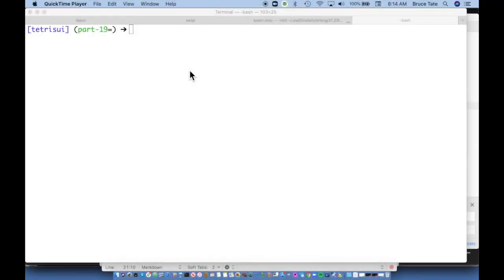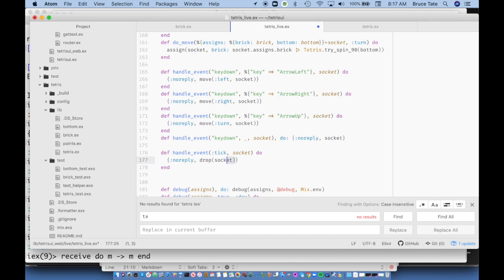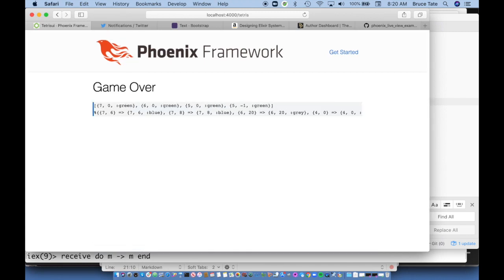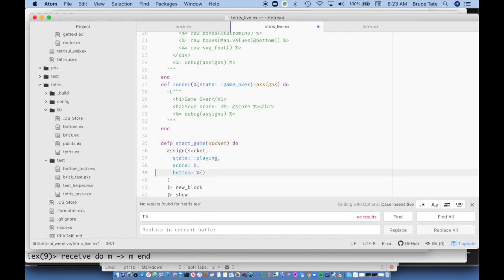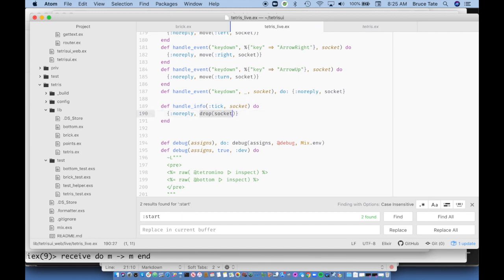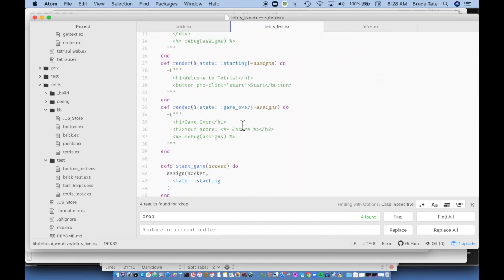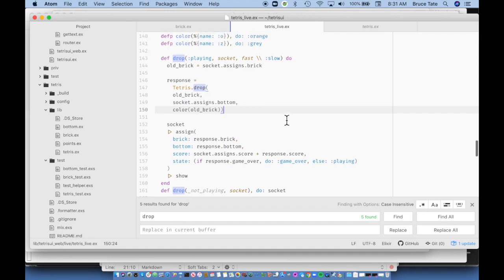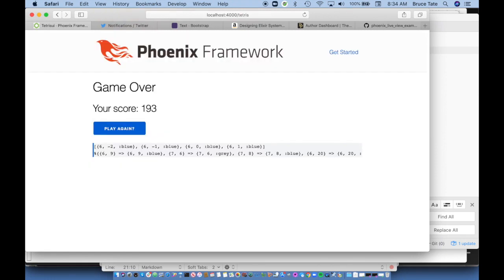Phoenix LiveView Tetris in Elixir 22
This video is a live coding session by Bruce Tate, coding Tetris in Phoenix LiveView to support the Groxio mentoring programs at Red Bank High School, Chattanooga's  Gig City Elixir, and ElixirChatt.

Skills include Reducers and protocols. LiveView links, events, lifecycle, and code organization.Skills include Reducers and protocols. LiveView links, events, lifecycle, and code organization.  Quadblock is loosely based on Tetris, one of the most iconic video games of all time. In this video tutorial with seven free videos and fourteen paid videos you’ll learn to build it. Along the way, we’ll learn a little Elixir, some Phoenix, and also LiveView.